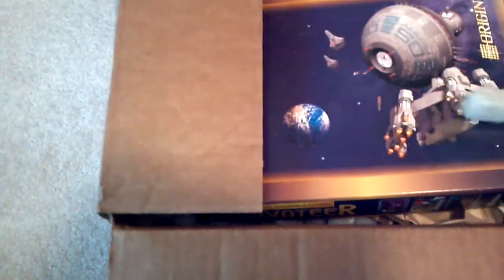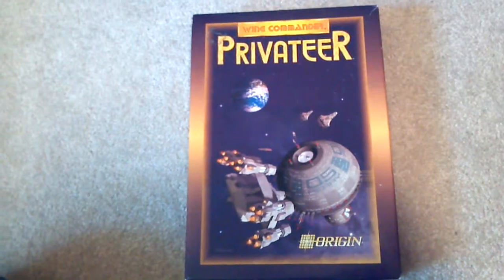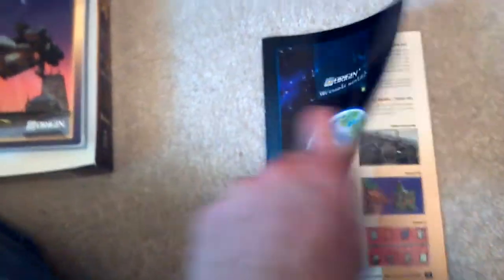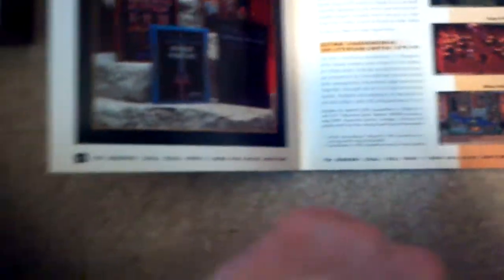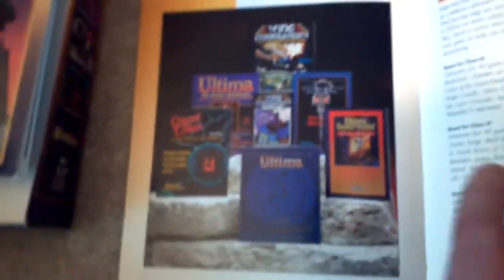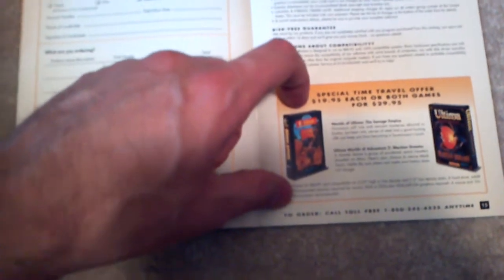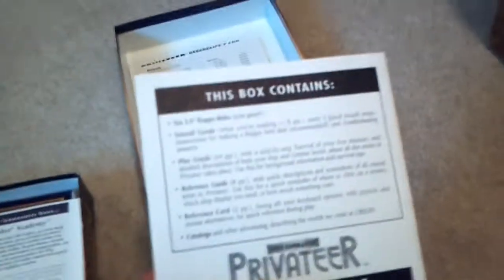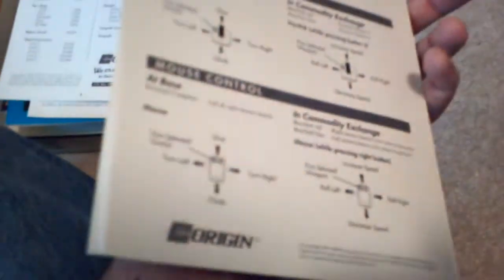Wing Commander: Privateer Unboxing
Man I love making terribly-shot unboxing videos of DOS classics. And then uploading them on the internet.

It's a new camera and I'm too lazy to reshoot the thing. Plus it's hard to re-adlib all of that. It's art people. It flows out of me. Can't stop it. Can't capture it. Can't produce it on demand.

Got this for about $10 on eBay. Noice.

If you just want to play the game and don't mind missing out on the feely bits go here and get Privateer (all ready to go on modern systems) for a mere $6